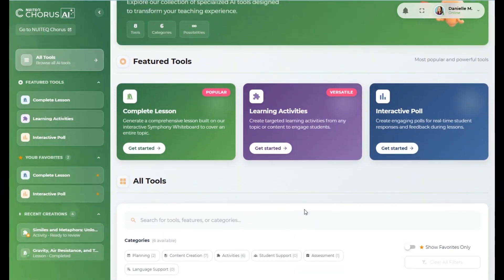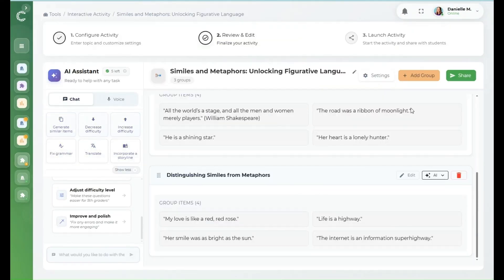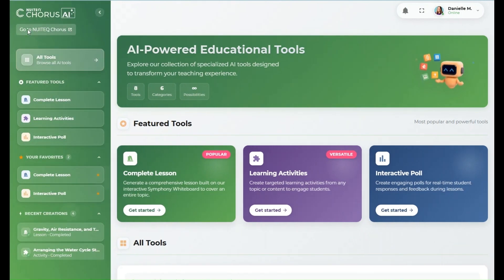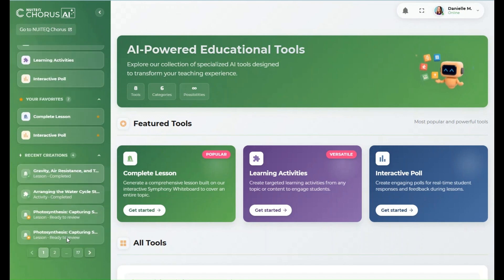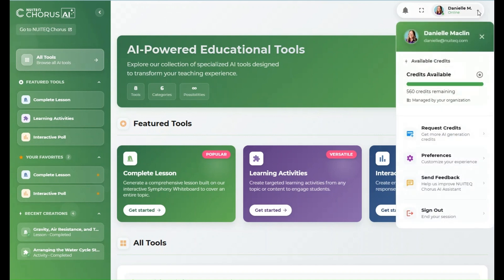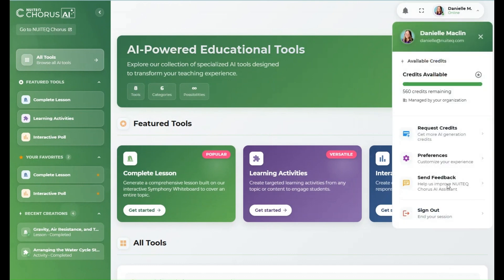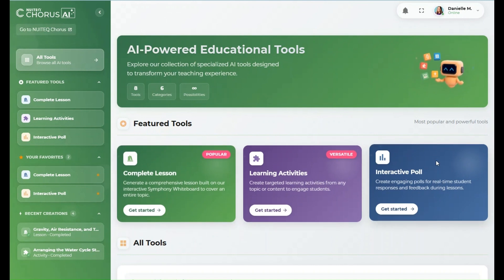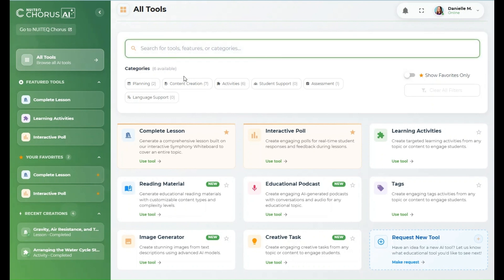Introduction to AI Assistant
The award-winning NUITEQ Chorus AI Assistant empowers educators to effortlessly create a wide variety of teaching and learning materials. In this video, we’ll walk you through how to navigate the AI Assistant interface and explore its features.